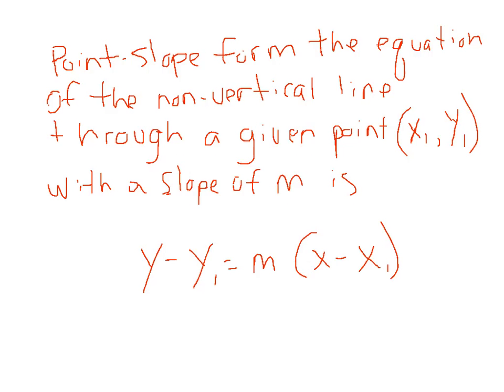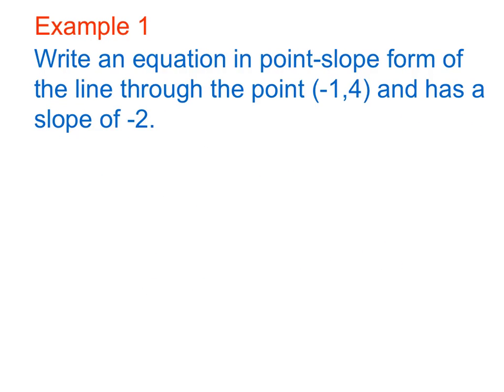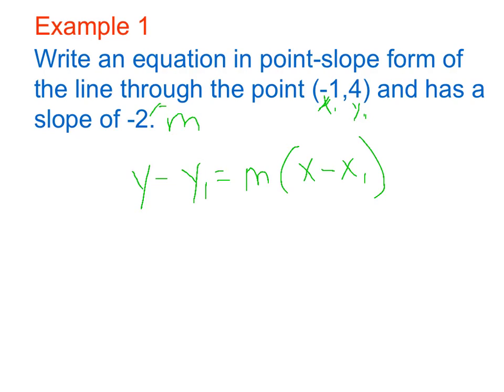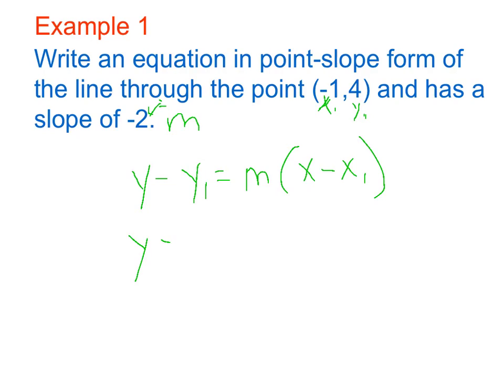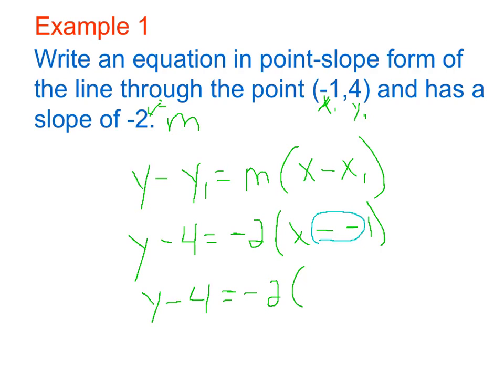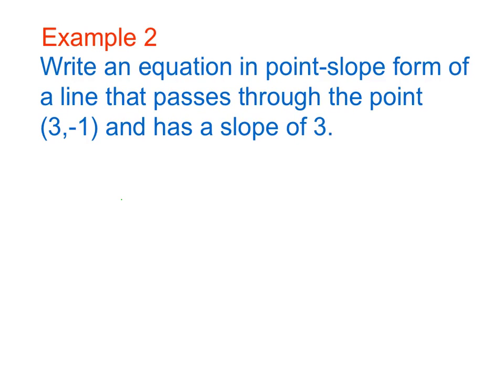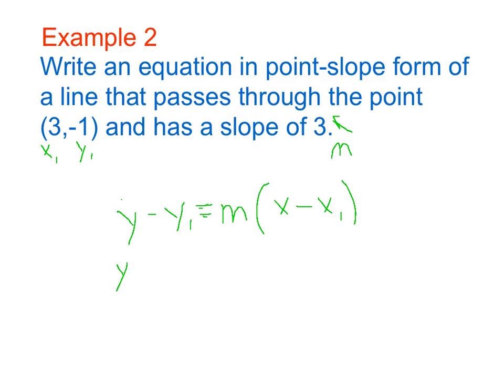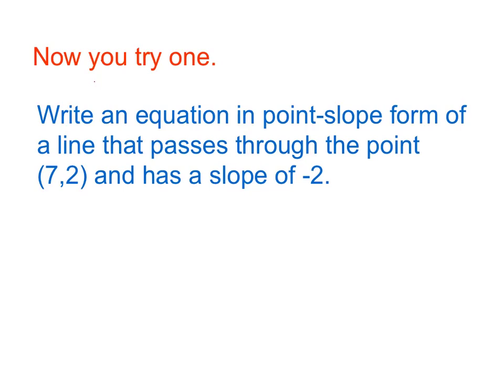4.3 Point-Slope Form (part 1)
4.3 Point-Slope Form (part 1)